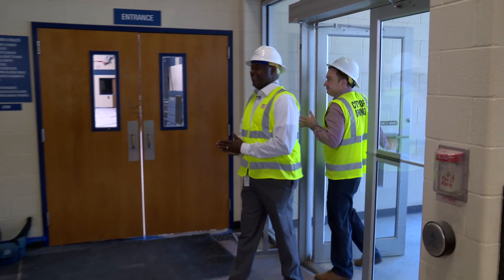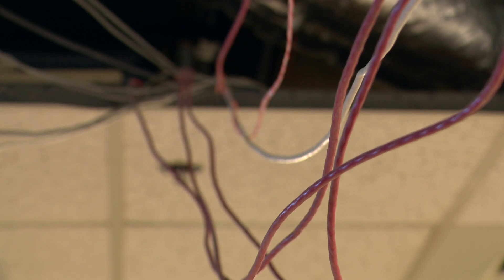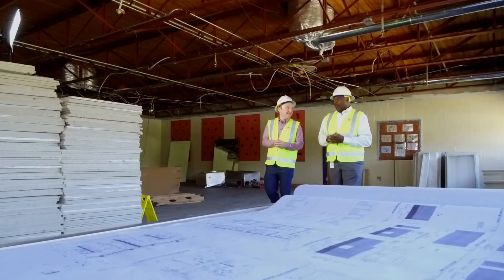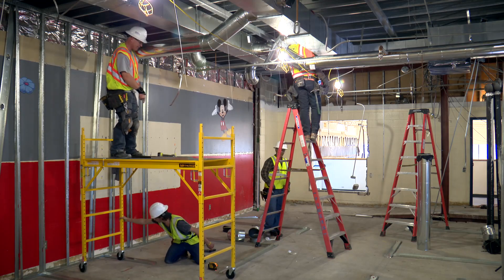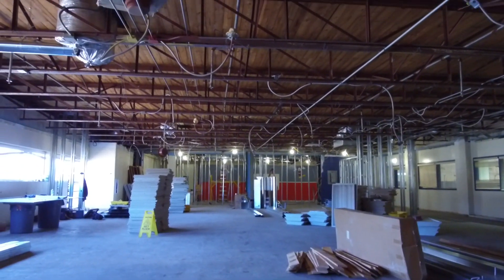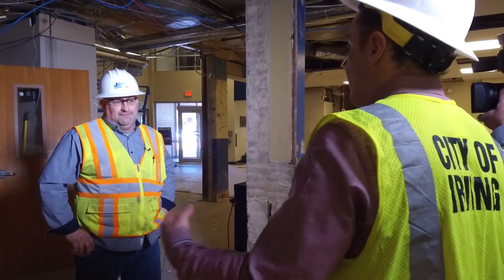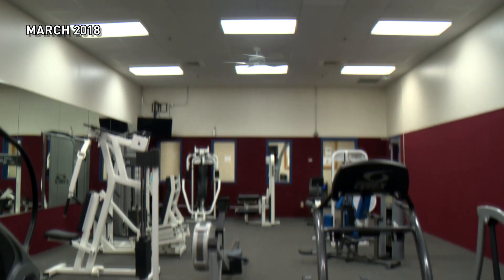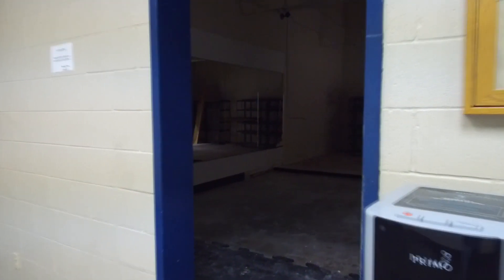Senter Park Recreation Center Renovations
Renovations are underway at Irving’s oldest recreation center. A new weight room, lobby/office area, and classrooms are among the upgrades. Federal Community Development Block Grant funds are paying for the project.